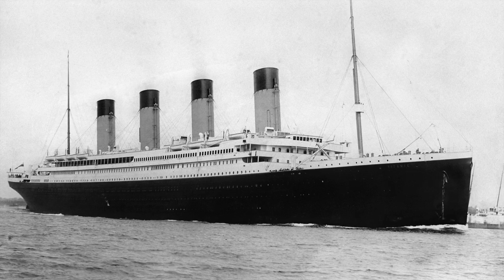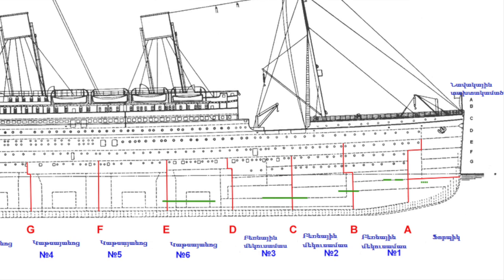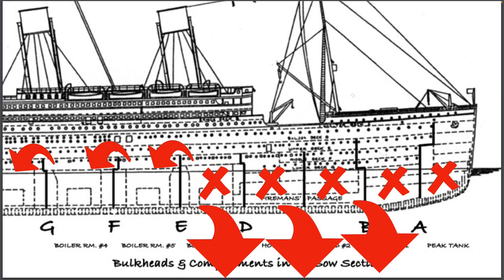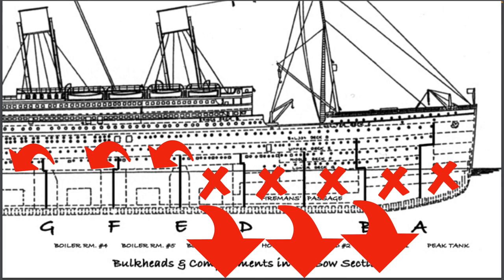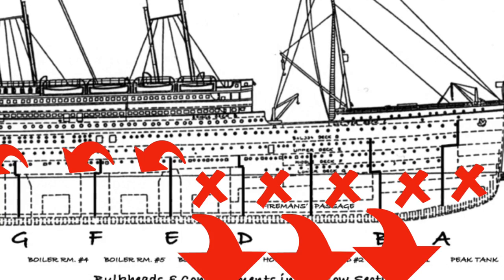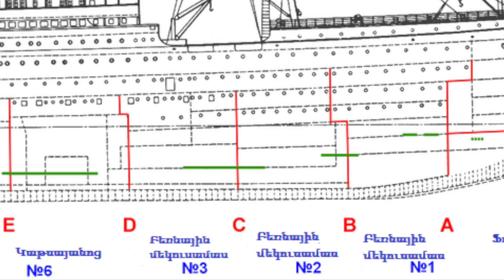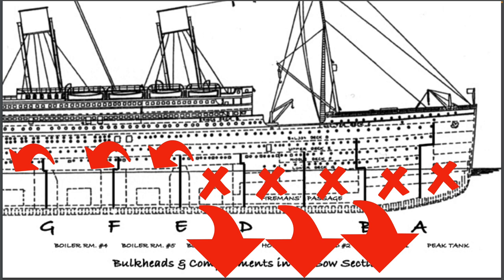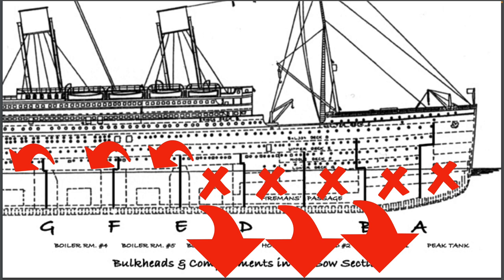The Fatal Flaw that caused Titanic to sink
Discussing why Titanic's designed and bulkhead height caused it to sink